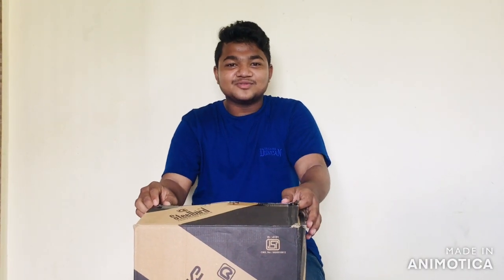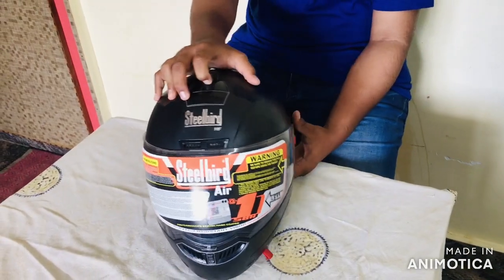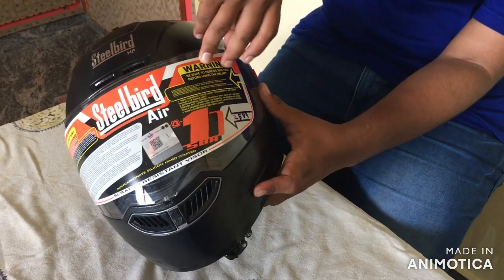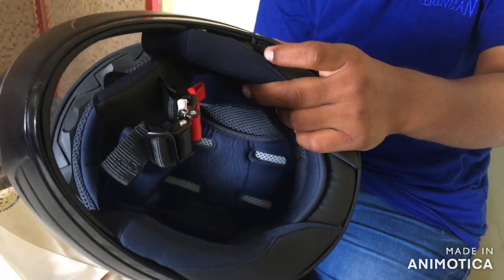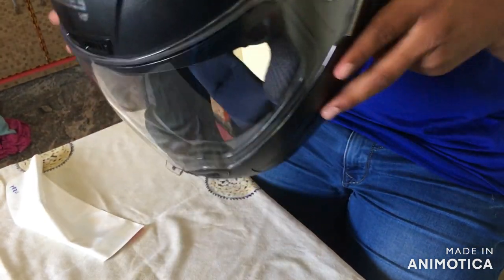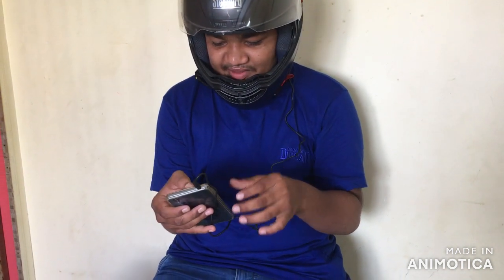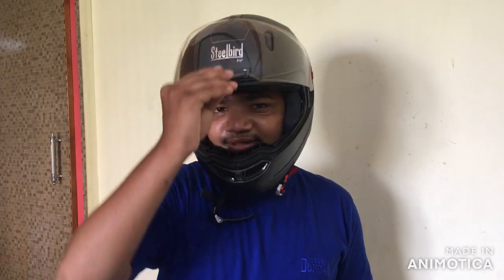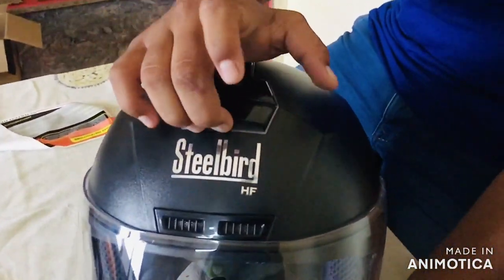unboxing new steelbird HF SBA1 UNBOXING|FIRST TELUGU MOTO VLOGGER ON SCOOTY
helmet unboxing
new helmet
steelbird review
steelbird HF SBA1 helmet unboxing
steelbirs helmet unboxing
telugu moto vlogging
telugu moto vlog